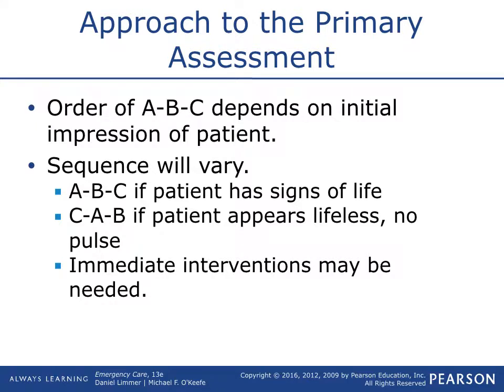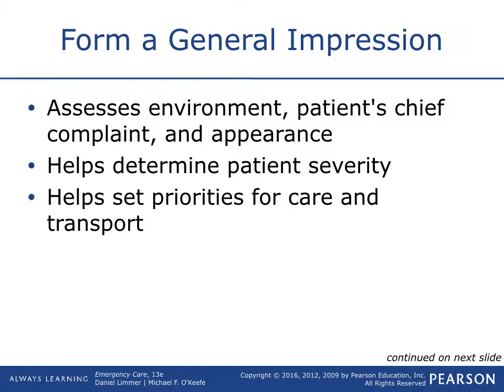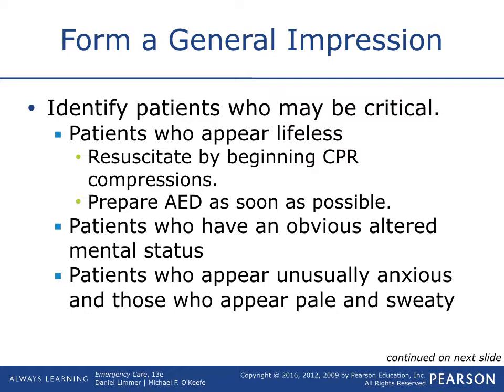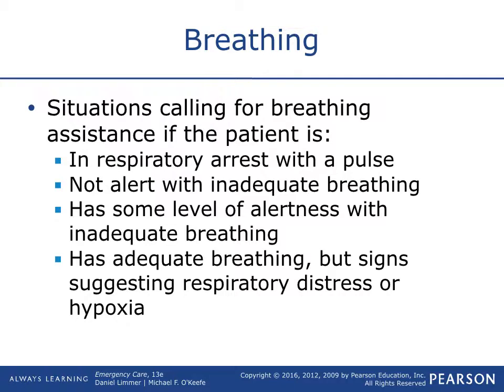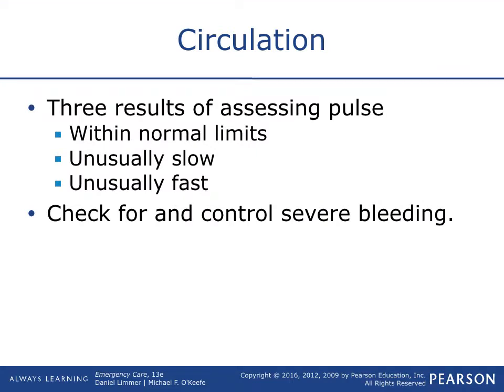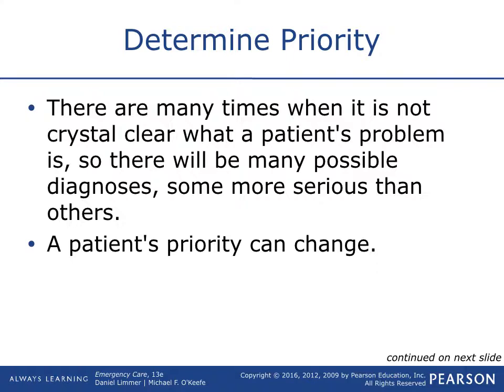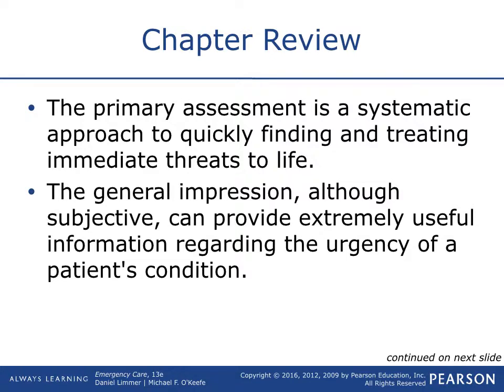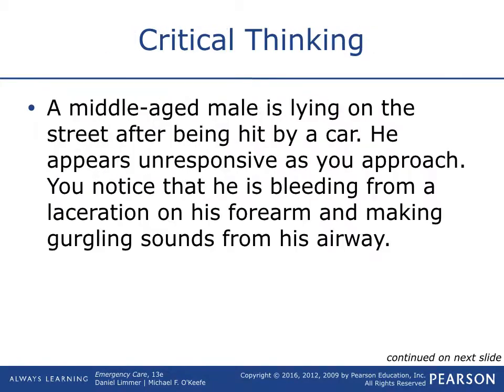limmer ch12 lecture